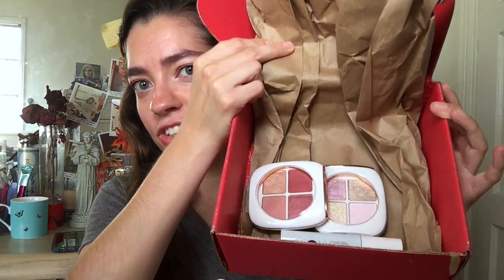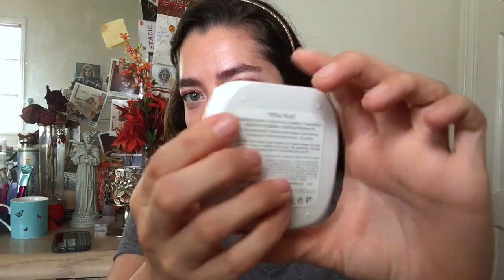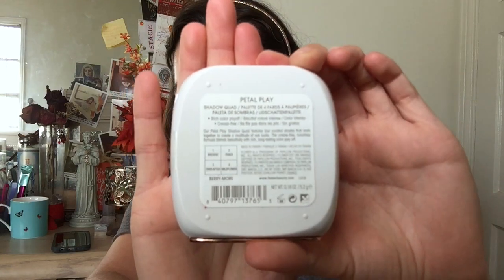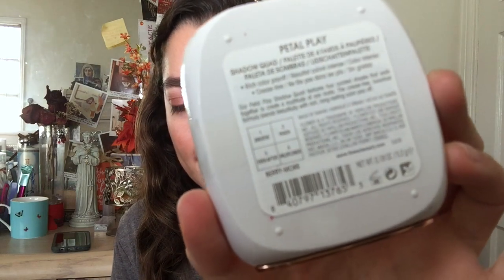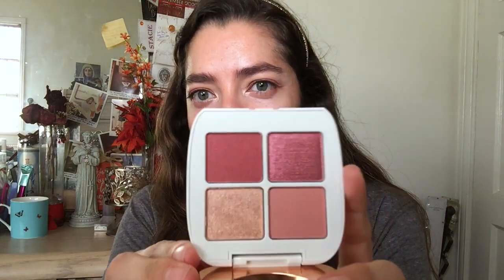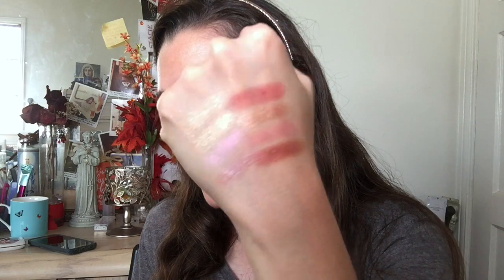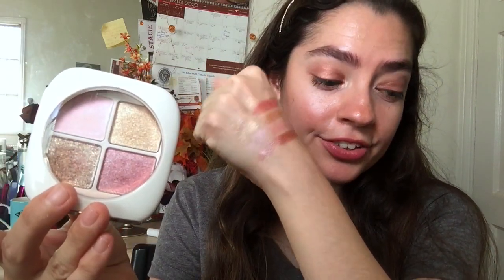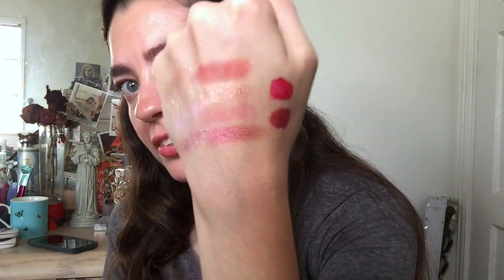Unboxing: New Flower Beauty Petal Play Quads and Bitten Lip Stains! (Quite Underrated!)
"A friend to ALL is a friend to NONE. Chase two girls, lose the one. When you are young, they assume you know nothing. But I knew you. Playin' hide-and-seek and givin' me your weekends
I, I knew you. Your heartbeat on the High Line. Once in twenty lifetimes, I
And when I felt like I was an old cardigan under someone's bed. You put me on and said I was your favorite." -Taylor Swift's Cardigan song. ❤️

Hi, here is an unboxing of some new flower beauty items I recently bought. I'm already in love with the colors.
Also, happy Autumn. Pumpkin spice everything, I am looking for you at Target and Wal-mart with my sodapop/and my family. 🧡

The Quads:

Bitten lip stains:

My intro music background is by a lovely pianist, Samantha. Her channel name is samster0221 and she does piano version melodies and songs by my favorite artist, Taylor Swift! Hence, it's the way I discovered her work and I think it's wonderful! If you read this, thank you so much for letting me use your work in my videos. May God bless always!! Check her channel out:

Song is State of Grace by the way, one of my top favorites. (:

***This will earn me a little commission if you used them, with the symbol  *. You are free to use these or not. However you feel comfortable. (:

May God bless and miracles happen everyday. 💛